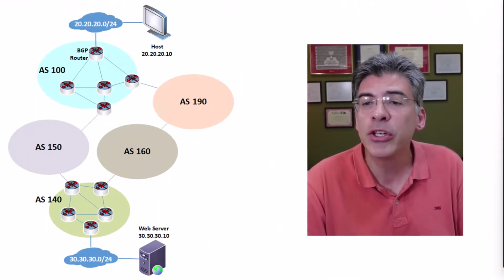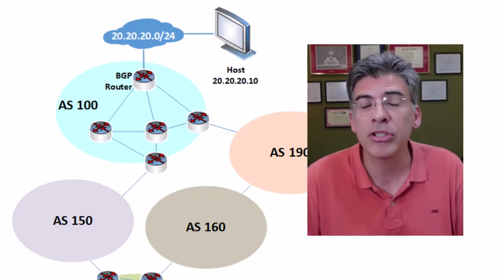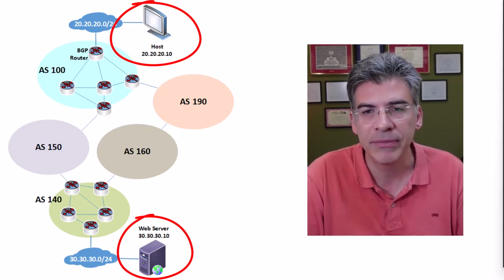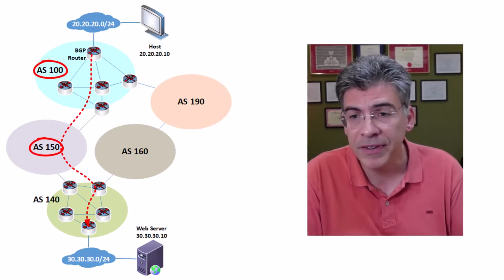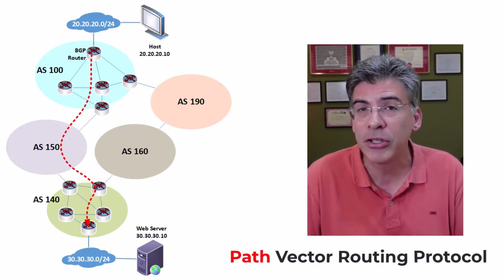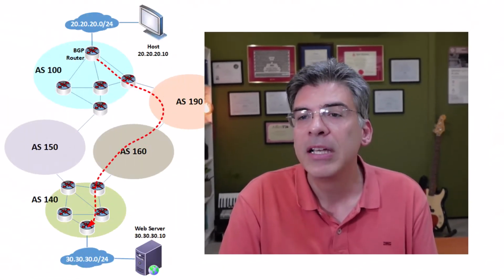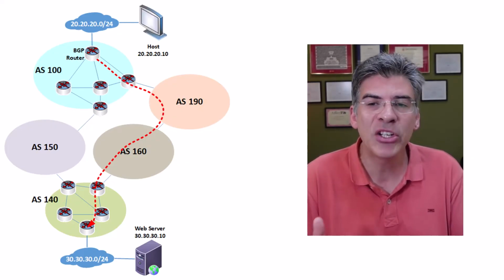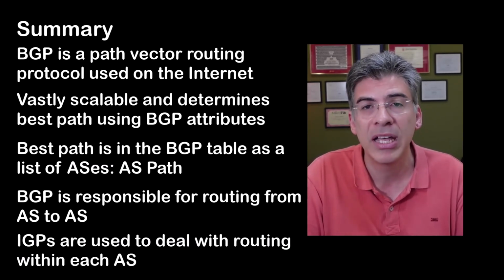What is BGP?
BGP can often be an enigmatic routing protocol. I know it was for me when I started learning about it. Here, I describe the fundamental operation of BGP in a simple and easy-to-understand way that will hopefully enlighten you not only about its operation but also about the logic of its functionality.

☑️ Chapter list:
00:00 Introduction
00:51 The Structure of the Internet
02:13 BGP AS Path
03:48 BGP End-to-End Communication
05:00 The Need for Granularity
07:09 Summary

🟦 About